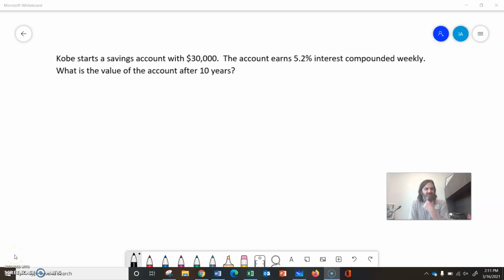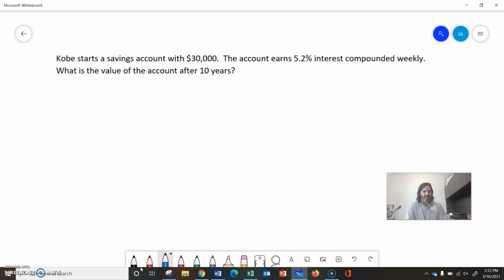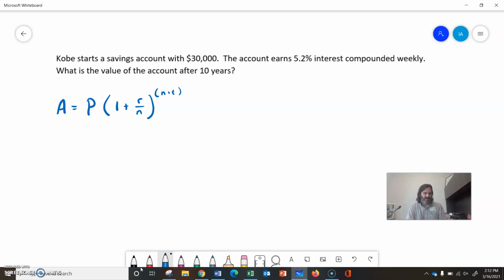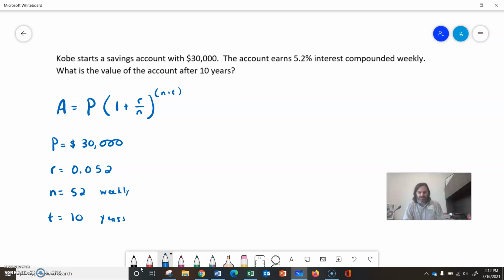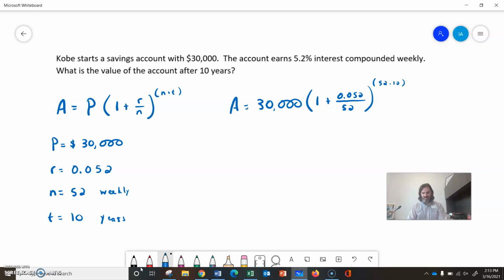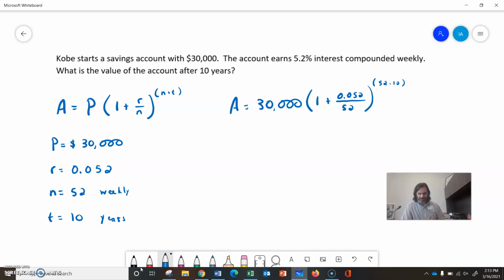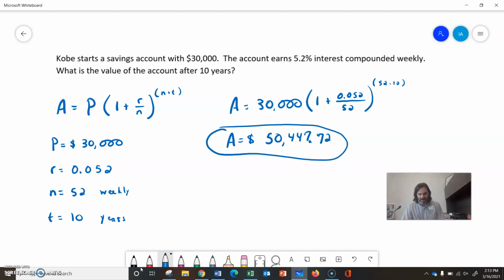exponential interest Question 1